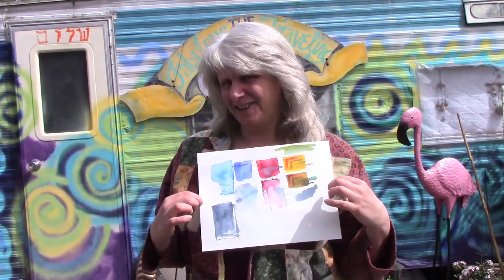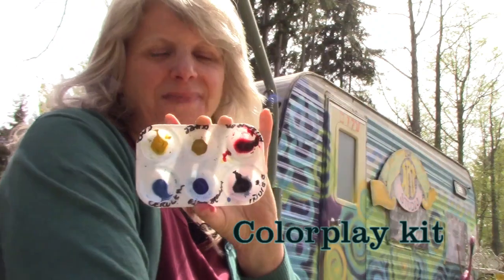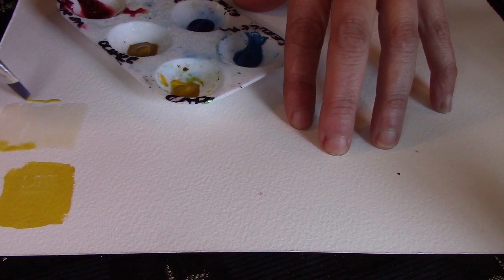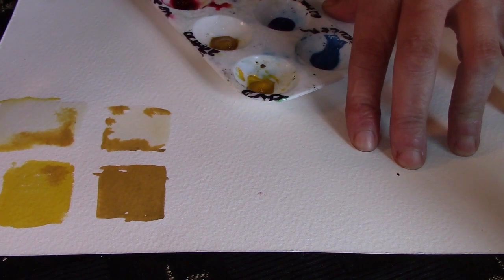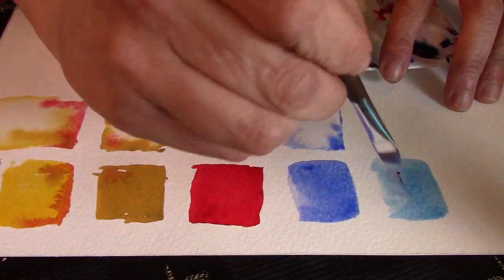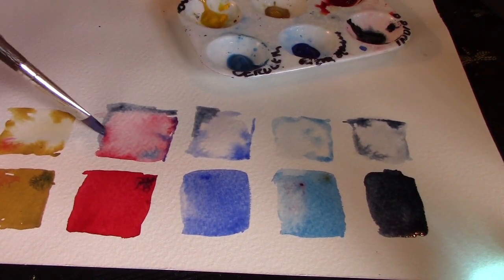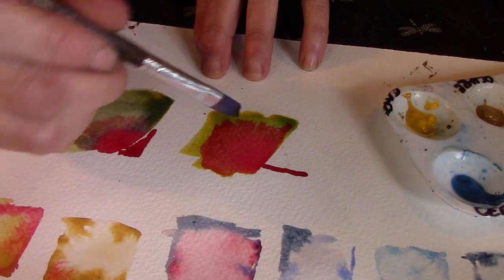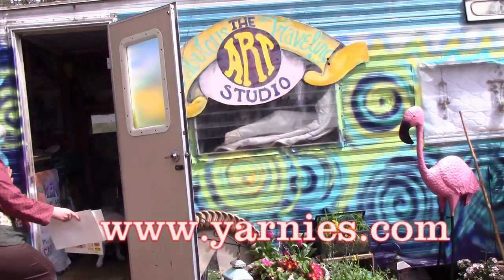Playing with your palette in watercolor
Playing with your palette in watercolor is just what it sounds, in this free watercolor class you will learn to play with the most interesting colors.
The projector that I use can be found

‘Colorplay Class’ is my watercolor class, playing with the colors in your palette is the first step in mastering watercolor. If you can’t draw or you think you can't watercolor this class is for you.

Please download Picmonkey here, I will teach you how to use it.

Dan's book ‘Verses the minds of Dan Patrix can be found want to share my art studio 'Dottie' and my love for God, on the instructional, heart warming, soul healing journey through art and life experiences.

Dan's book ‘Verses the minds of Dan Patrix can be found